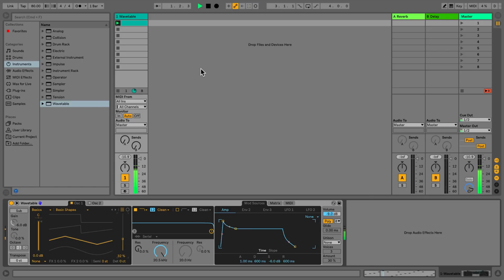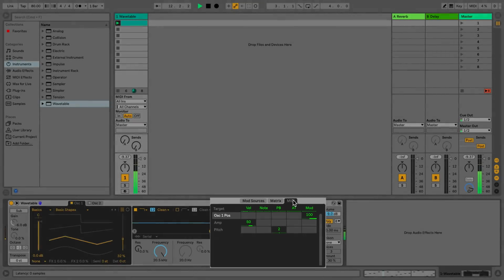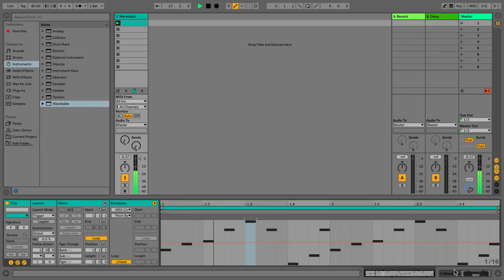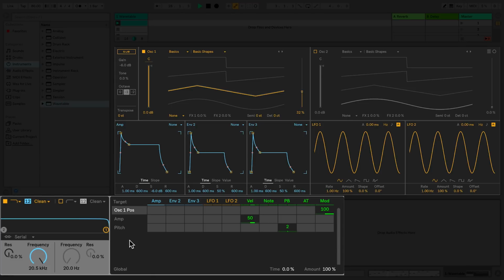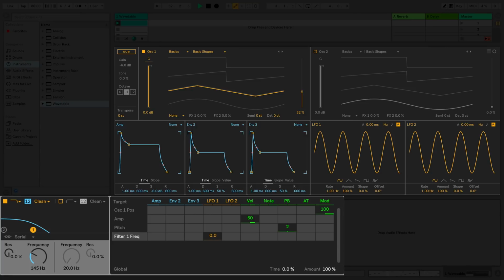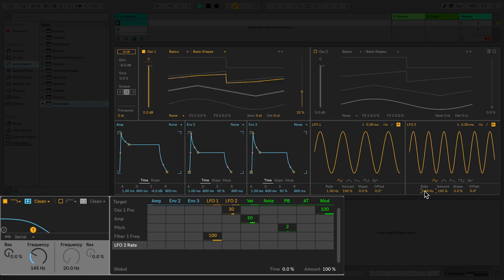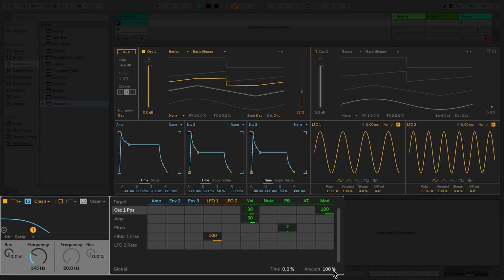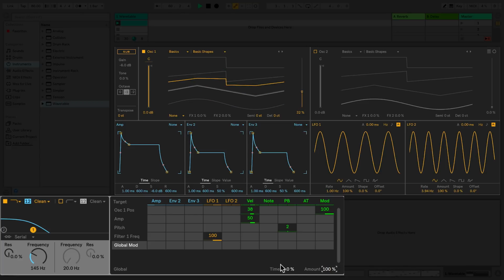Learn Live 10: Wavetable – Modulation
Learn about the Modulation Matrix in Ableton Live 10’s new synthesizer, Wavetable.